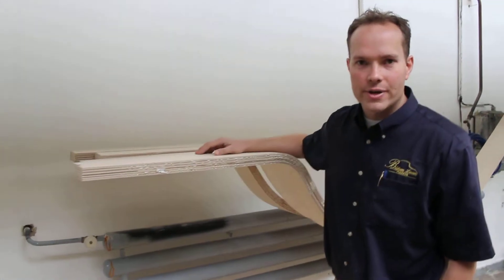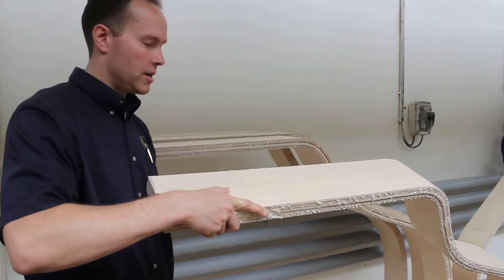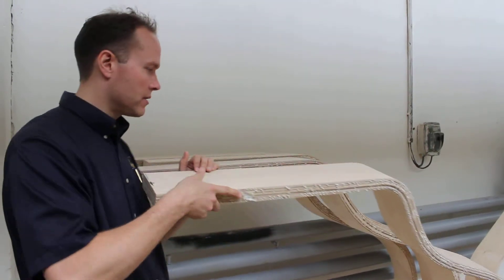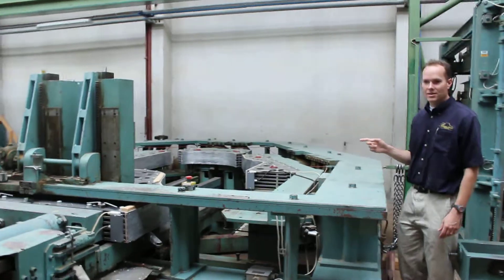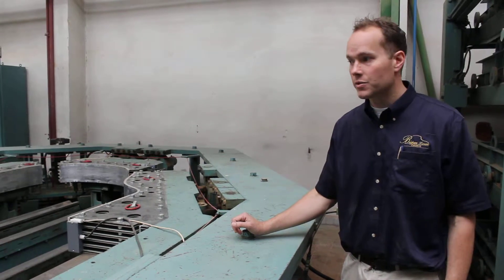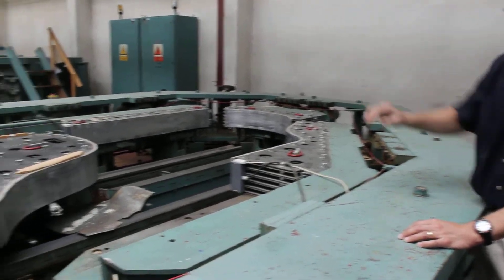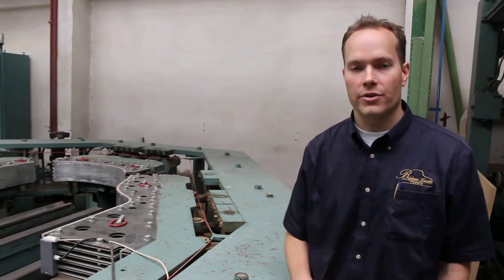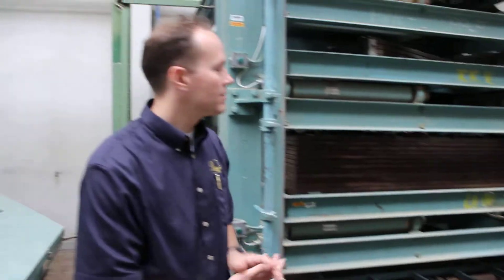Impressive inner rim press at Petrof Factory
Inner Rims at Petrof Piano Factory:
How do they make grand pianos? Come along with Brigham Larson Pianos to see how Petrof Piano inner rims are manufactured in Prague. A frame for a piano starts with long thin slices of wood and which are then treated with many layers of heat sensitive glue. This dwarfs the Mason and Hamlin technique used for gluing inner rims. Then bend the wood at precise heat and pressure to the shape of piano. It requires a huge piece of manufacturing equipment to shape the frame of the grand pianos. This is Petrof press is very impressive! Petrof is a family owned piano company since 1864 in Prague. Brigham Larson Pianos is currently the only Petrof Dealer in Utah.  Come in and play some of these exquisite European grand pianos!